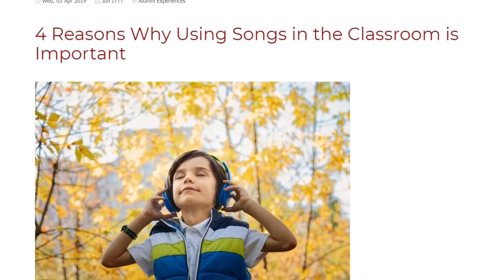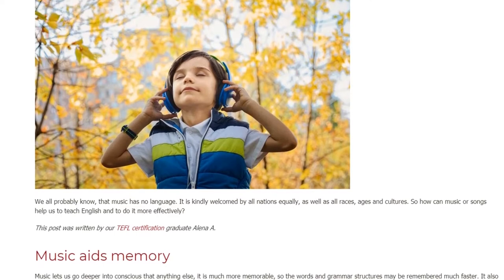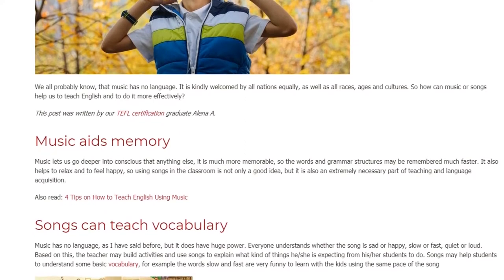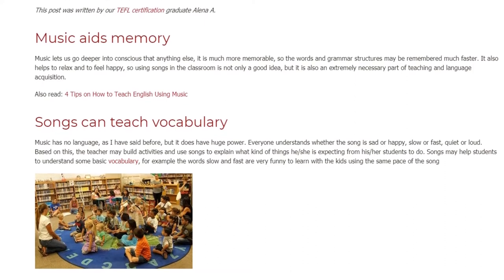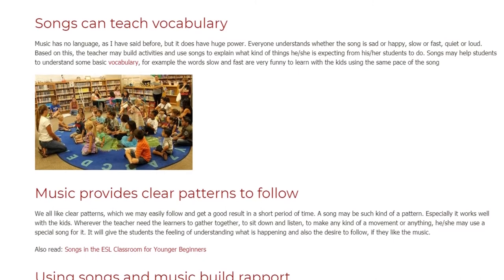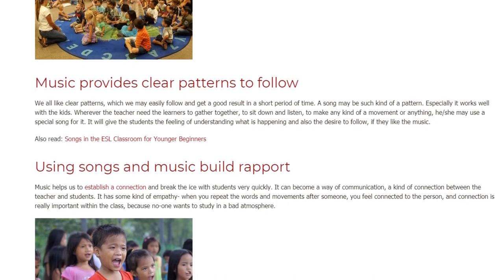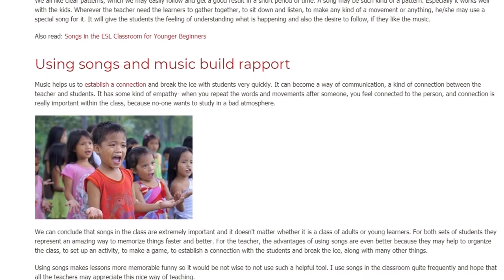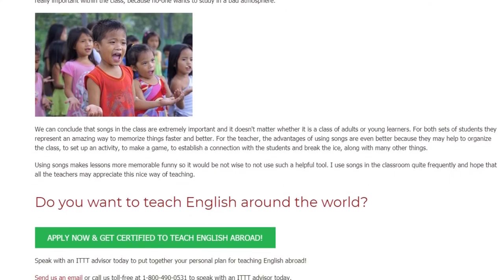4 Reasons Why Using Songs in the Classroom is Important | ITTT TEFL BLOG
We all probably know, that music has no language. It is kindly welcomed by all nations equally, as well as all races, ages and cultures. So how can music or songs help us to teach English and to do it more effectively?

Music aids memory
Music lets us go deeper into conscious that anything else, it is much more memorable, so the words and grammar structures may be remembered much faster. It also helps to relax and to feel happy, so using songs in the classroom is not only a good idea, but it is also an extremely necessary part of teaching and language acquisition.